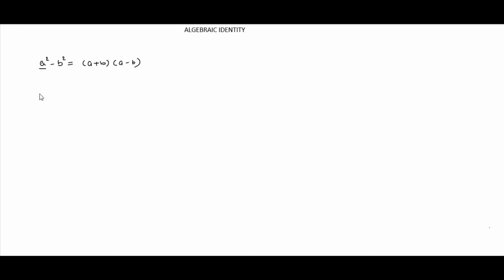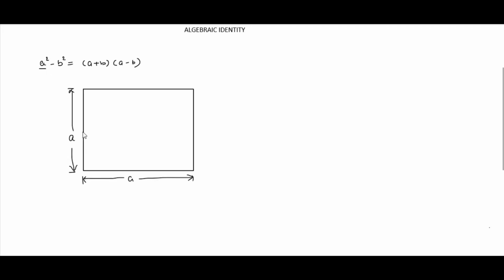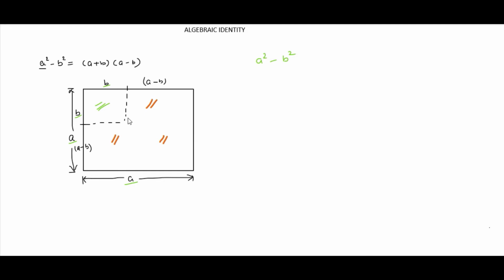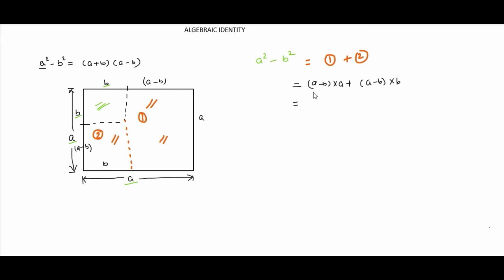Why (a²-b²) = (a+b) (a-b)? | How to prove algebraic identity(a²-b²) = (a+b)(a-b)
Hello students,

this video is Why  (a²-b²) = (a+b) (a-b)? | How to prove algebraic identity(a²-b²) = (a+b)(a-b)|(a²-b²)=(a+b)(a-b)

If you like this video give Why  (a²-b²) = (a+b) (a-b)? | How to prove algebraic identity(a²-b²) = (a+b)(a-b)|(a²-b²)=(a+b)(a-b) give it a big thumbs up

in this video i have explained how to prove this formula (a²-b²) = (a+b) (a-b)

Take care,
see you soon
jigyasa jain.